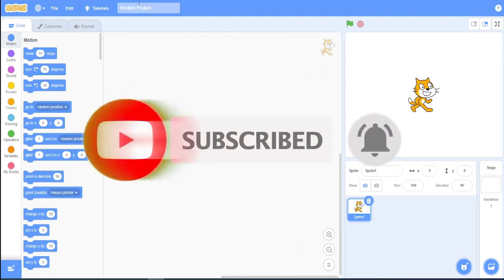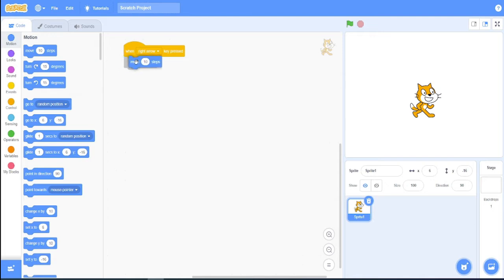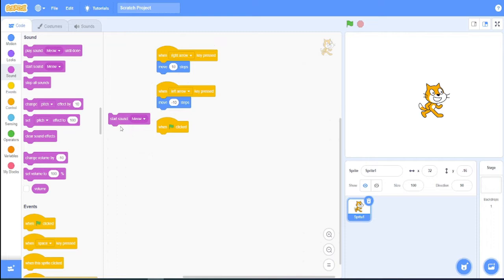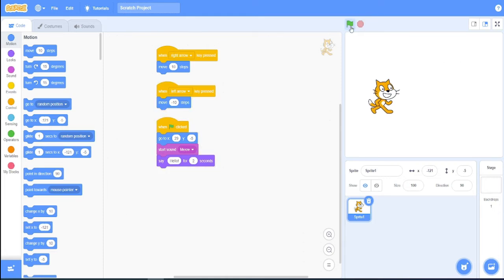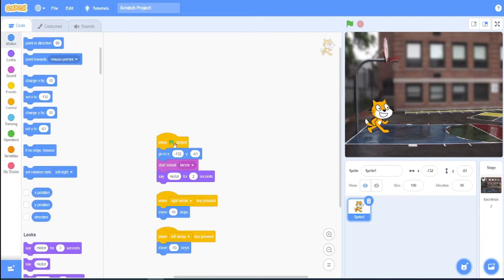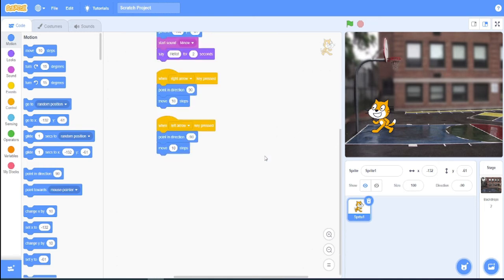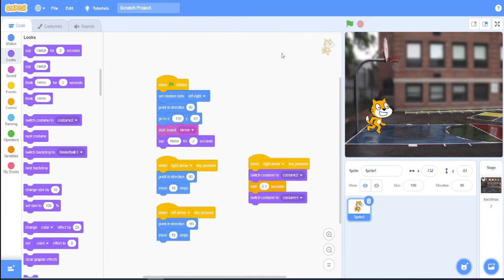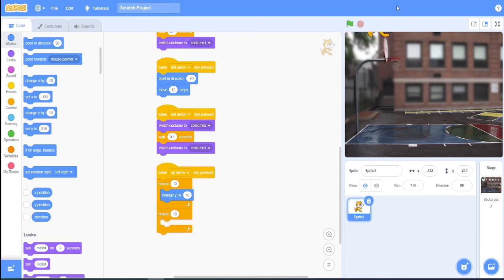How To Make A Scratch Project For Beginners (Part 1)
In this video, I'm going to teach you how to make a video game.